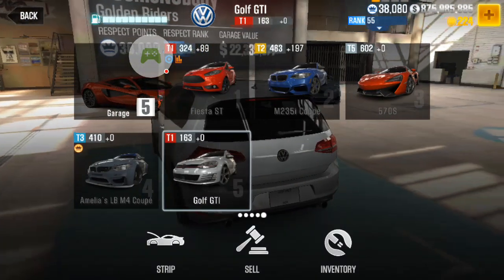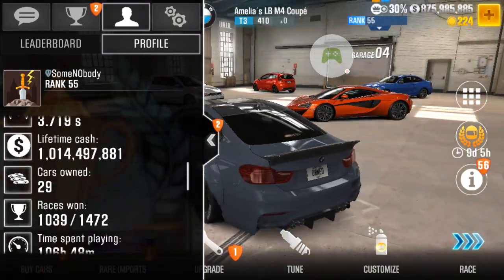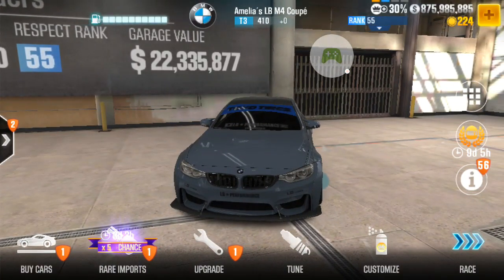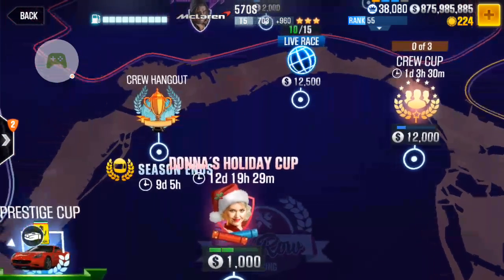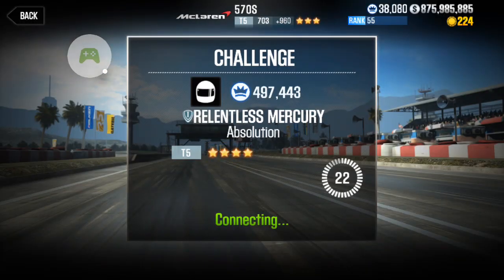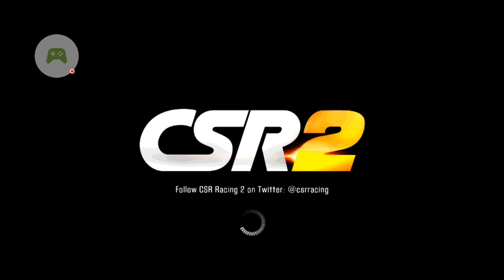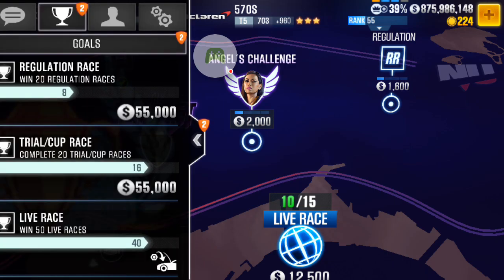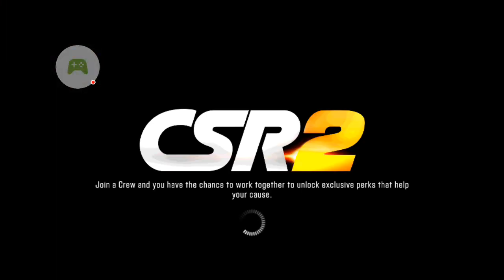Hey what’s going on guys in CSR2 finding and exploiting flaws in the games mechanics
(-edit) hey yall, I know some may wonder ok why does this video show up first, and or why? Well I usto make janky "not that my videos really improved, I really have a hard time wanting to edit it's such a hassssllleee for me" but I usto go by other names of course, and my content was different on my original channel which is gone, semi long story anyways, this was one of my videos that survived it's a fairly simple possibly patched in game exploit, it's not really just a glitch it's most definitely exploits the game in hex anywho peace for now.

drop a sub or like lmao ty

I explain how to un ban your account in CSRracing2 regain [at least 85% if not 100%] of everything you had prior to getting banned. I explain it seriously like 10 times so as many people out there can comprehend, if your still confused email me I'm not hiding, if this helped you leave a like and subscribe, if it doesn't help you you did it wrong! That simple. I'll explain voiding matches later as well which is also easy I do it in this video.